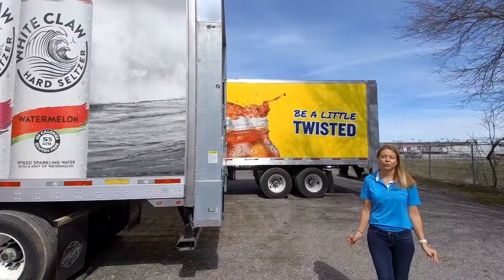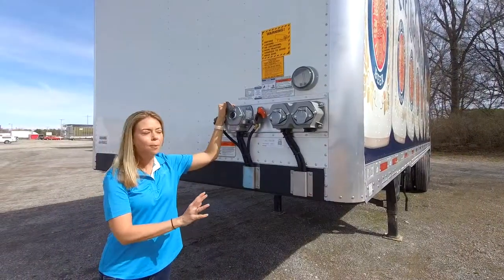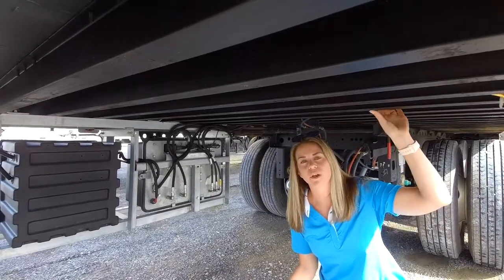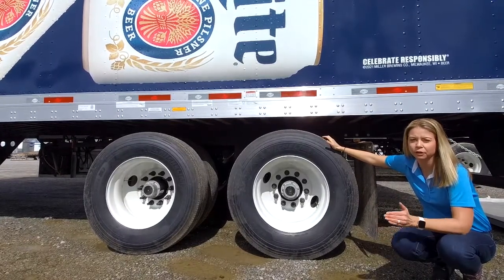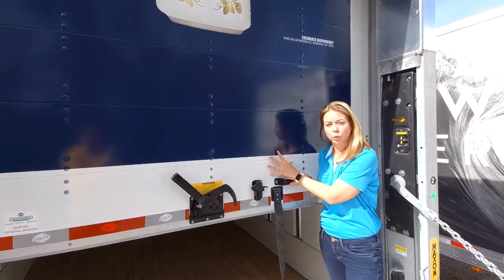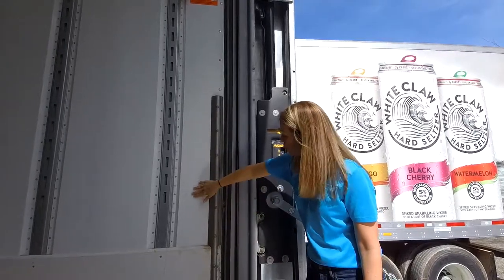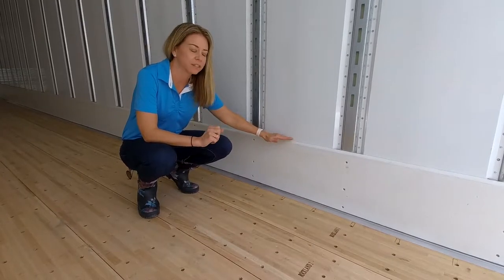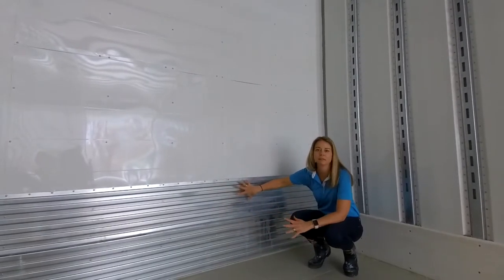Heavy Duty & Standard Spec Beverage Trailers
Learn about some of the key differences between the Heavy Duty and Standard specs on the Craftsmen Utility Beverage Trailers